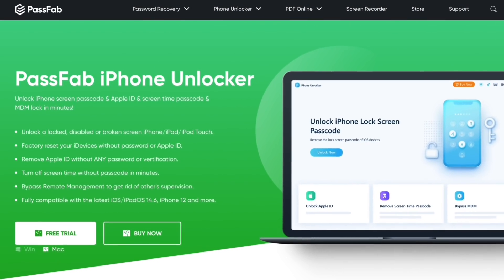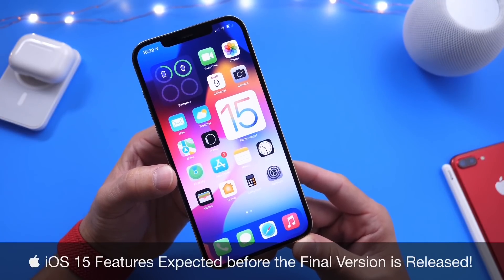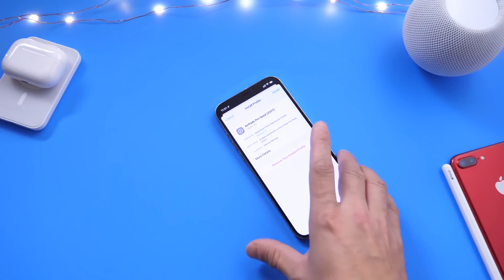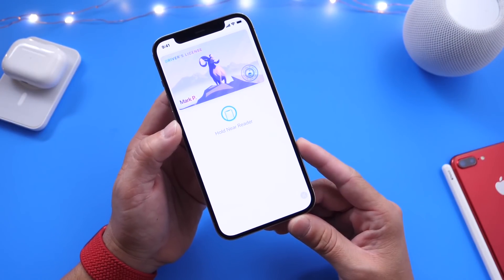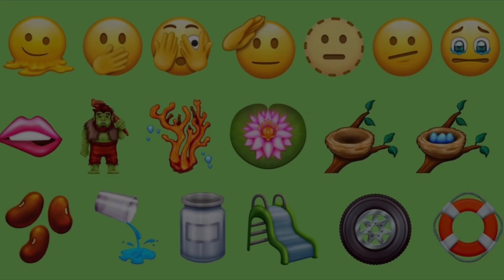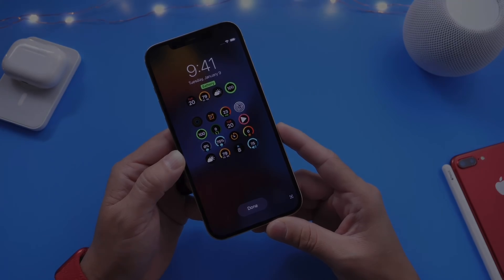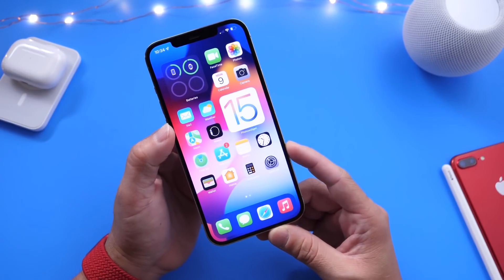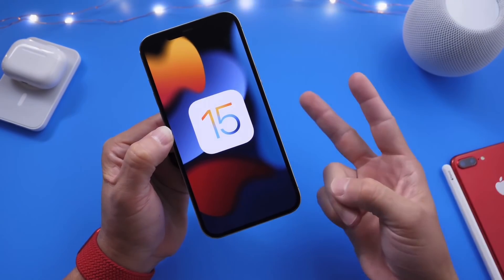iOS 15 Features Expected before the Final Version is Released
PassFab Back to School Education Offer buy one get one free
Best iPhone Unlocker can unlock iPhone screen passcode & screen time passcode & MDM lock in minutes!

iOS 15 software is nearly completed in this video we talk about what to expect from iOS 15, additional features and changes we might see before the Final Release we also talk about expected release date for iOS 15 BETA 5 and iOS 15 final version expected release date. Let me know what you think !

Timestamps
0:00 sponsor
0:30 introduction
1:02 Expected Feature s and changes
4:05 iOS 15 beta 5 Expected release
4:42 iOS 15 Final Version expected release date
5:20 outro
5:29 End